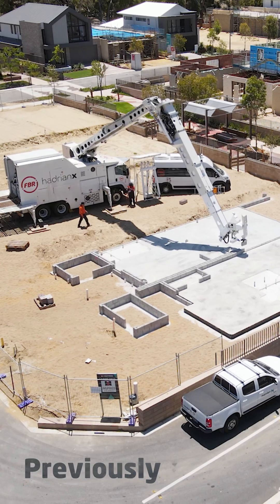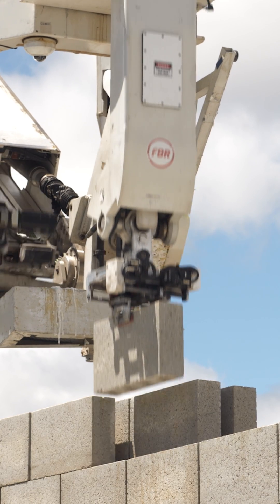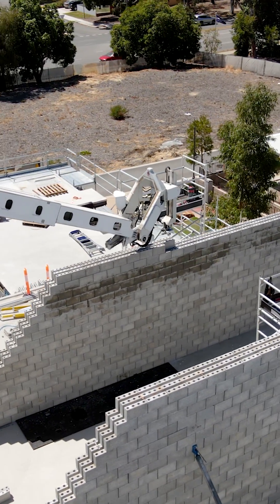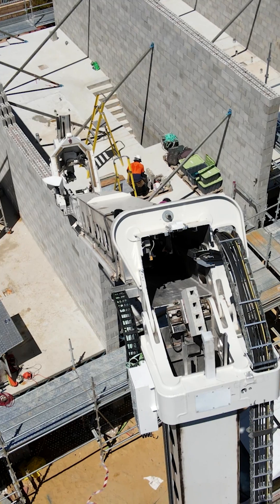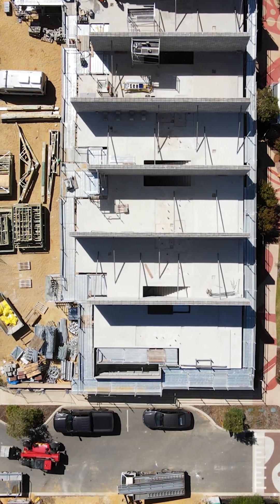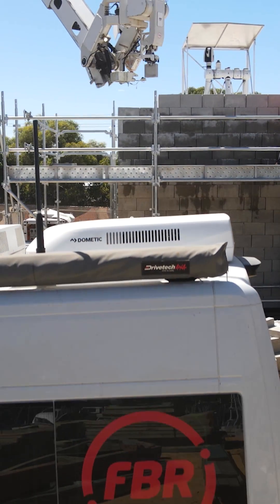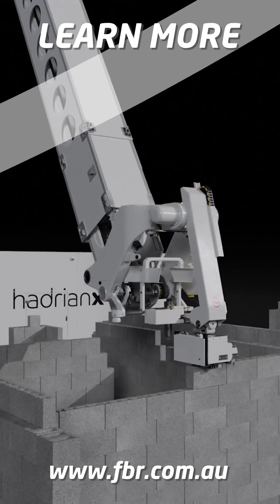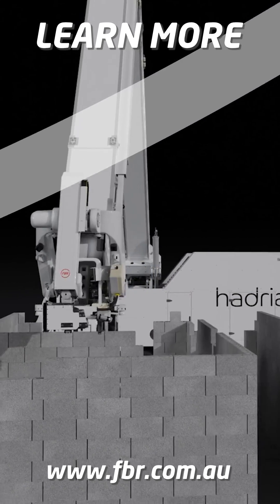Hadrian X® completes largest project to date | FBR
🏗️🤖 FBR has completed work on this 16-townhouse development, the largest project ever undertaken and completed by any automated robotic or digital construction method in the world to date. 🌎💼

With the next-generation Hadrian X® about to be showcased in the USA, FBR will soon deliver an even faster and more cost effective service to the building industry. 🚀